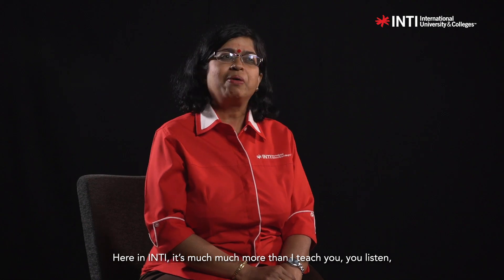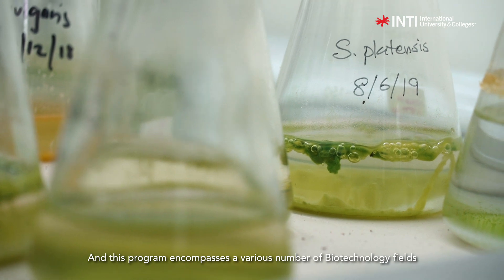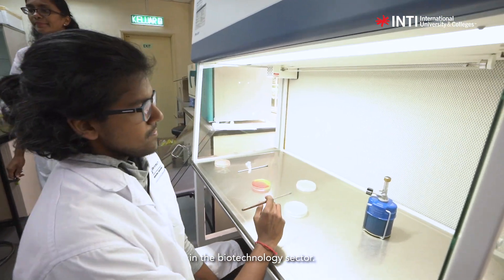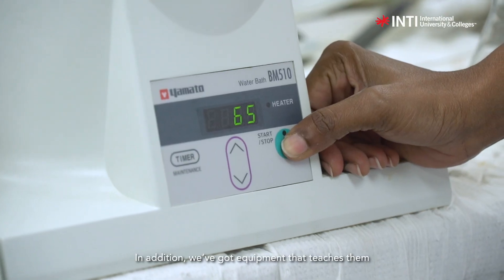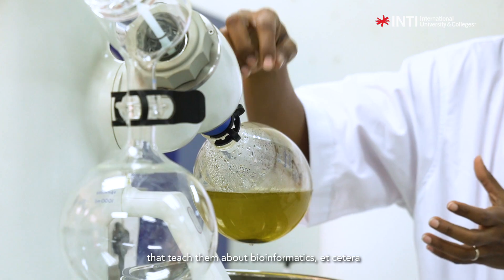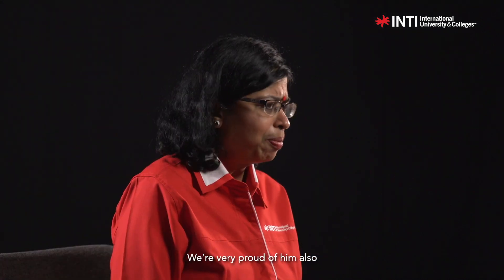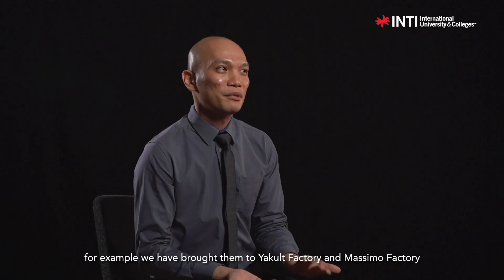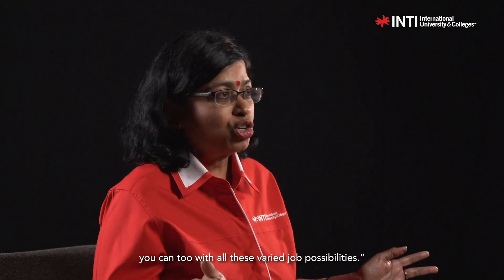Behind The Scenes - Biotechnology at INTI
Go behind the scenes and take a sneak peek into the Biotechnology experience at INTI as described by our very own academicians from the Faculty of Life Sciences.